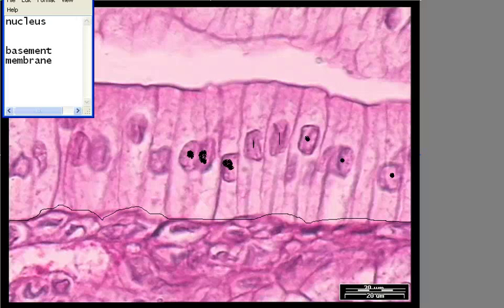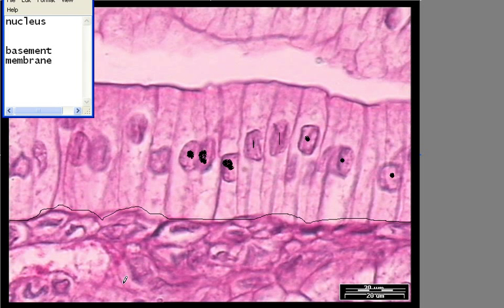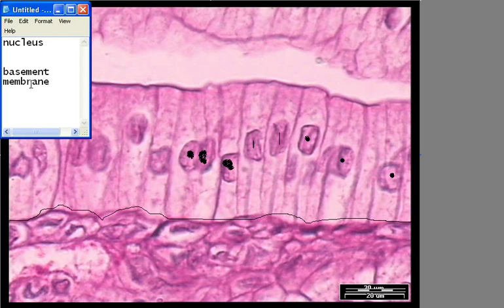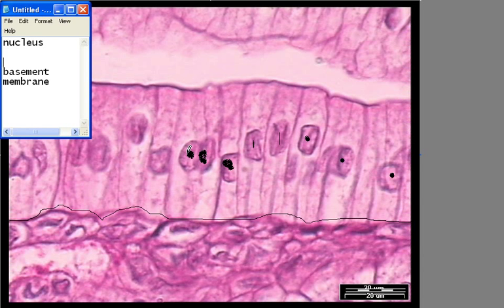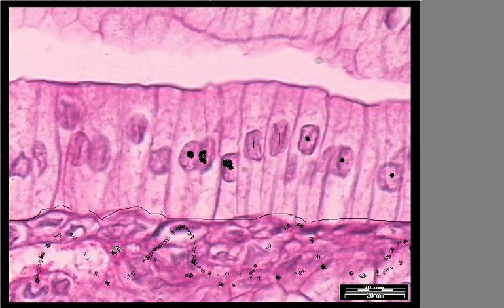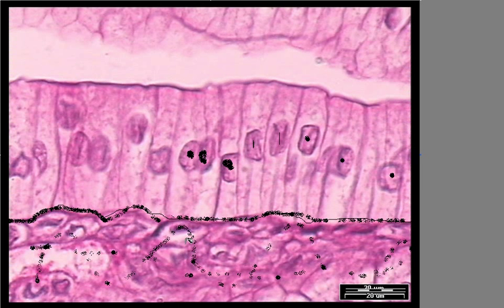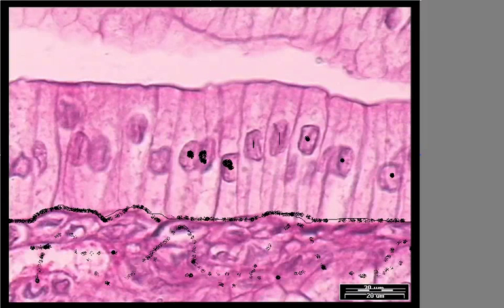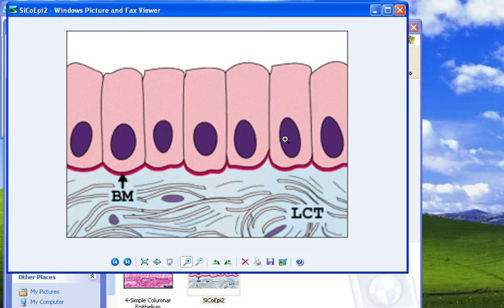Simple Columnar Epithelium